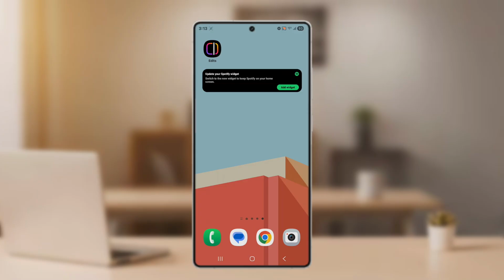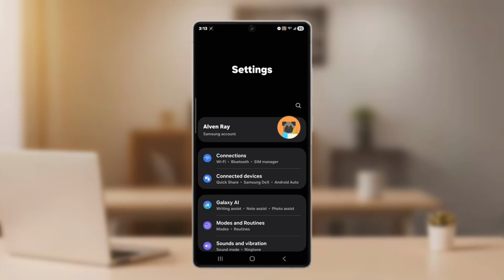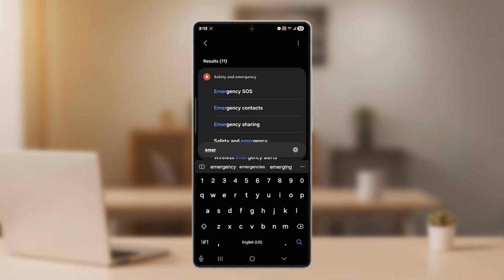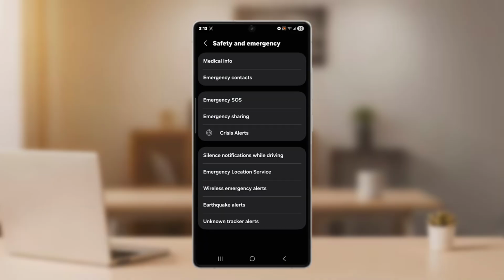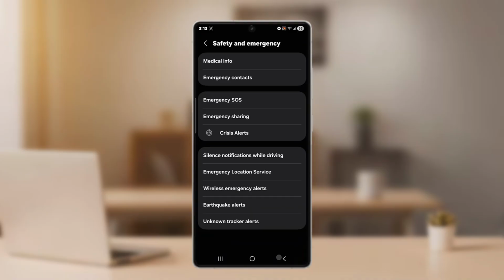How to Use Android 16 Satellite Messaging Feature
Ladies and gentlemen, welcome to another video. In this video, we're going to be talking about how to use the Android 16 Satellite Messaging feature. So, let's get straight into the video.

Satellite messaging and Emergency SOS features allow compatible Android devices to contact emergency services when you don't have access to a cellular or Wi-Fi network.

The first thing you want to do is open your **Settings** app.

Next, search for **Emergency SOS** and make sure the feature is enabled. Depending on your device manufacturer, region, and carrier, the exact location of this setting may vary.

Once Emergency SOS is set up, your phone may offer satellite connectivity if you attempt to contact emergency services while outside cellular coverage and your device supports satellite communication.

If a satellite connection is available, your phone will guide you through the process. You'll typically see on-screen instructions that help you point your device toward a satellite. Follow the visual indicators and keep your phone aligned until a connection is established.

Keep in mind that satellite messaging availability depends on:

* Your phone model.
* Your Android version.
* Your mobile carrier.
* Your country or region.
* Whether satellite services are supported in your area.

Satellite communication is primarily intended for emergencies and may not be available on all Android devices.